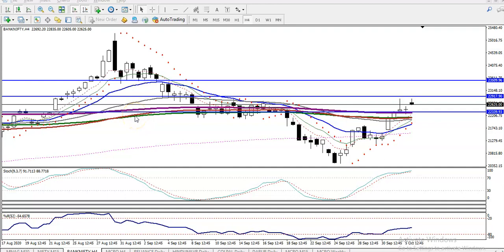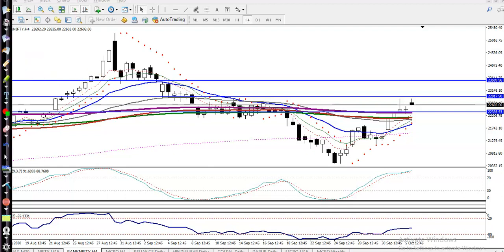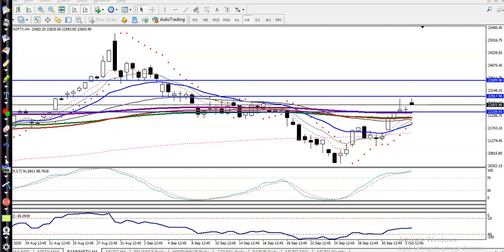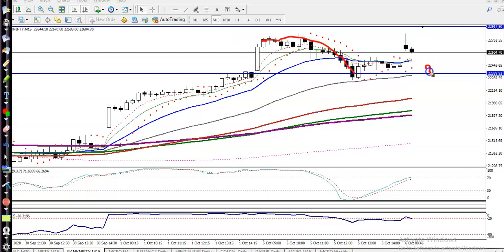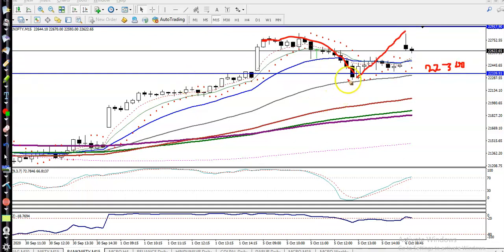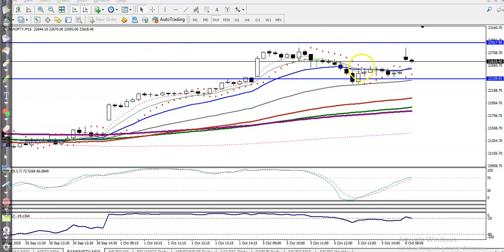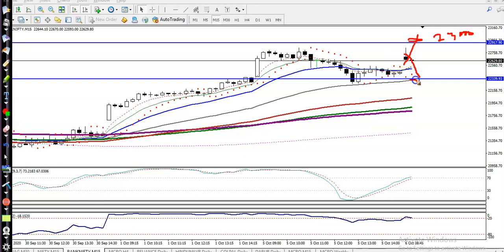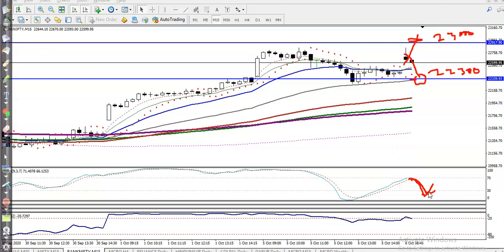Bank Nifty Analysis | Pivot Point | 6th October 2020